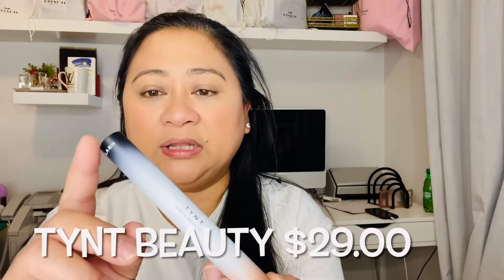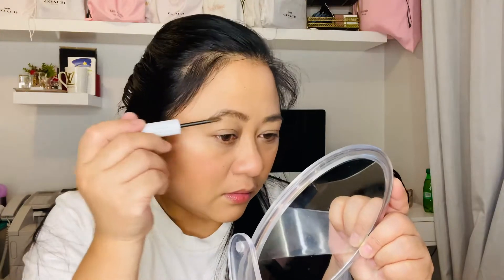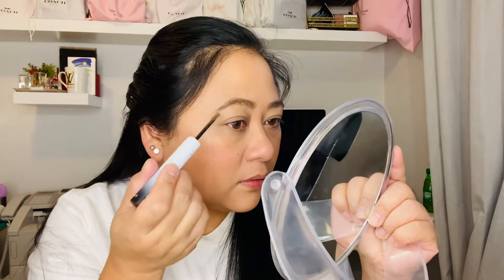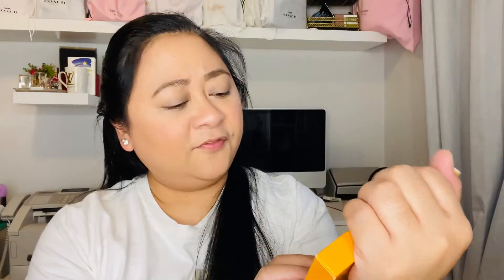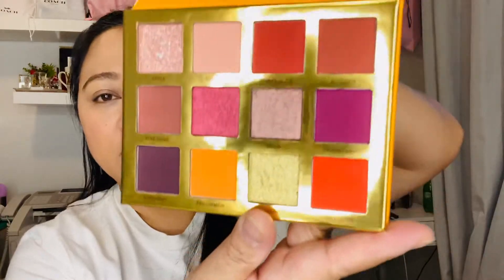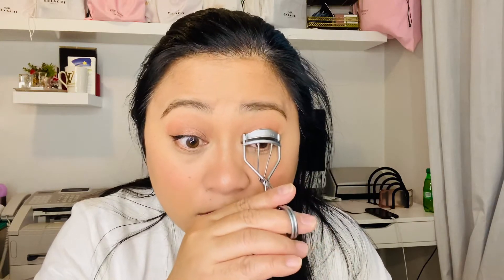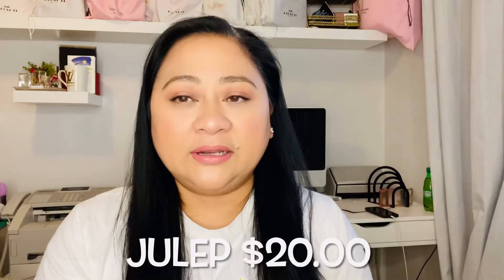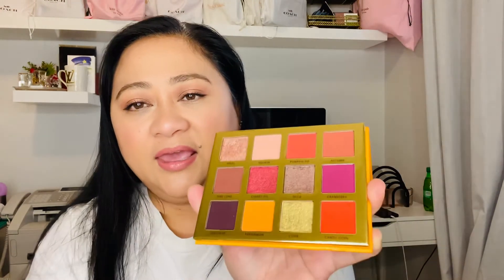Boxy Charm Unboxing & Try On | Get Ready With Me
Hi Everyone, I'm testing out the make up I got from the boxycharm October box. I hope you guys enjoy!
Updates:
Eyebrow gel is not a good color match for me and its so sticky.
Eyeliner bleeds out and transfer down.
Mascara is so so...not my favourite.
Eyeshadow stay put and will use it again.